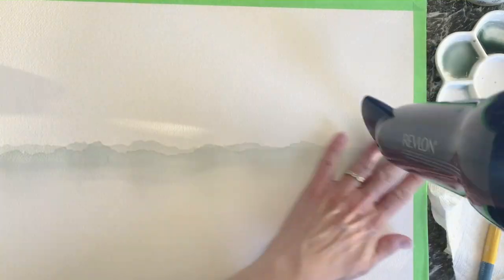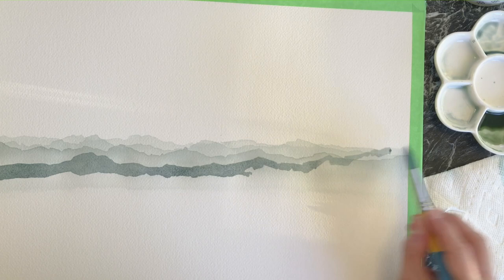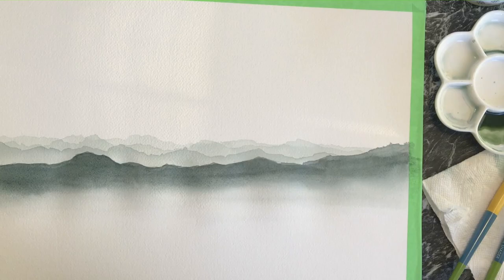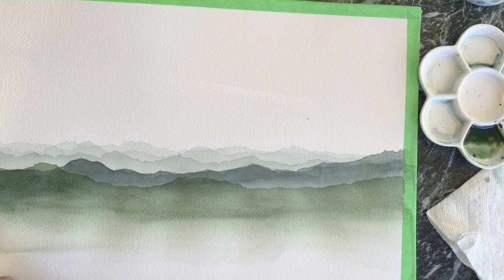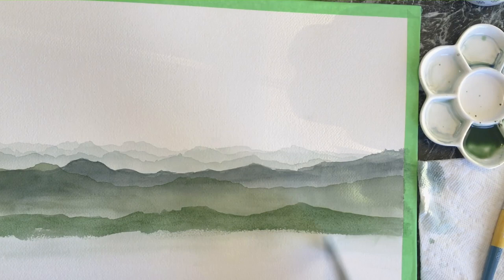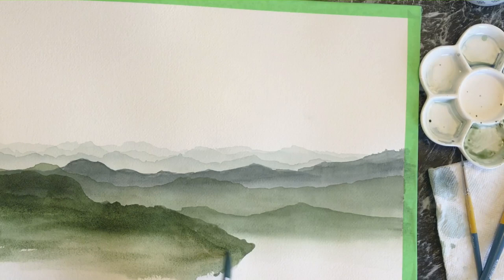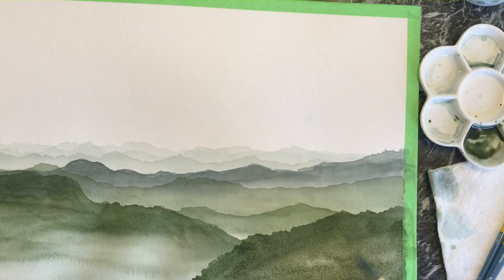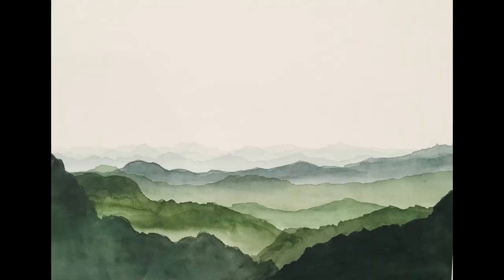Dreamy Landscape - Beginner's tutorial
Beginner's tutorial on how to paint a mountain landscape in watercolor.
Arches Watercolor Cold press Cotton Paper
Winsor Newton Watercolors
Princeton Snap Brushes, Size 12 and Flat brush
A hair dryer